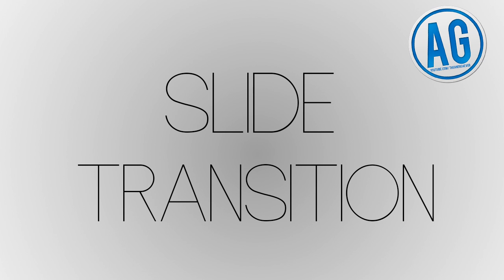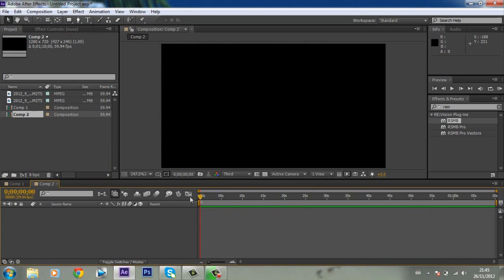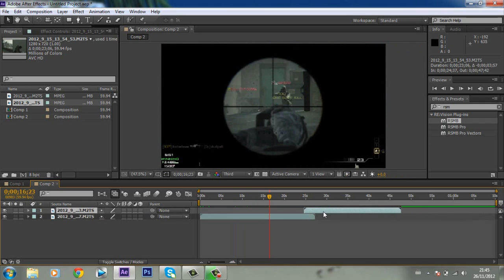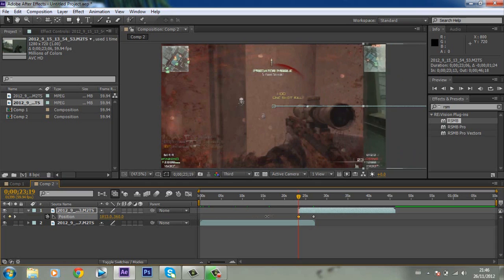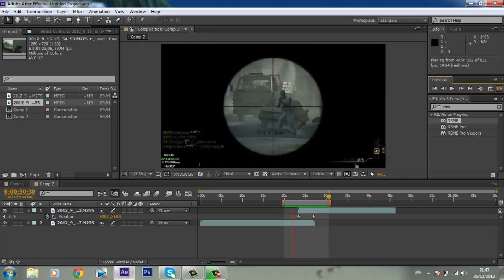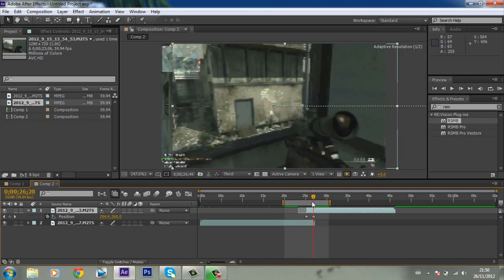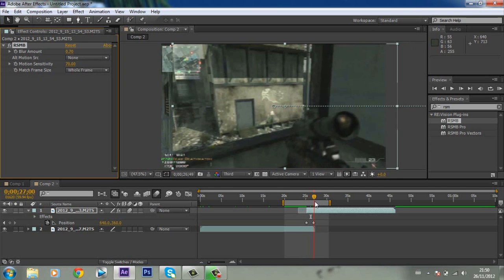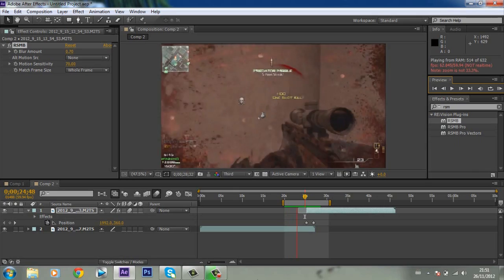After Effects Tutorial: Slide Transition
Do You Wanna Chat, add me on skype: andre4ever-